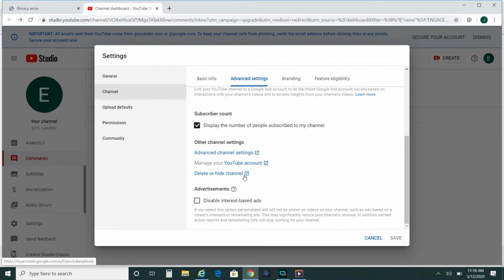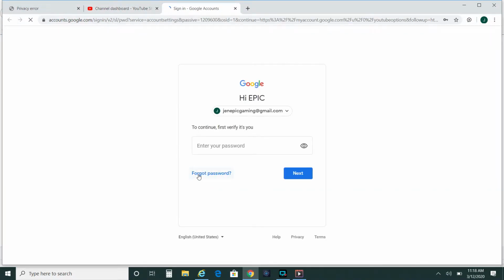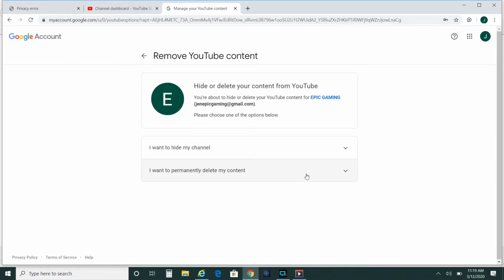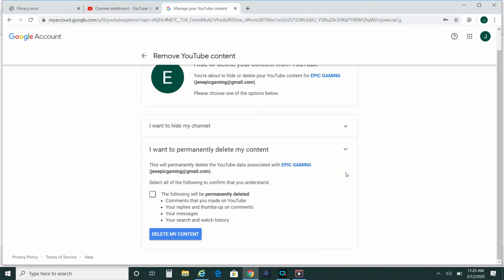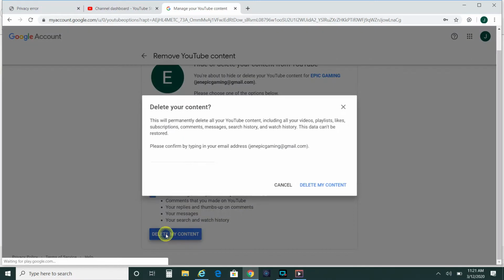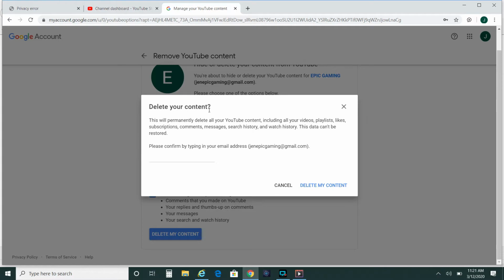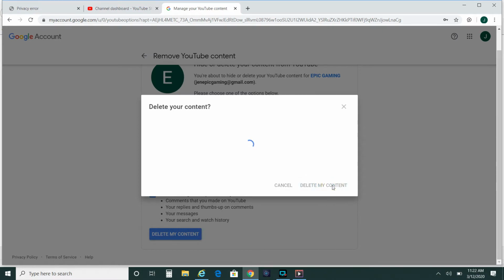HOW TO DELETE YOUR YOUTUBE CHANNEL PERMANENTLY TUTORIAL 2020